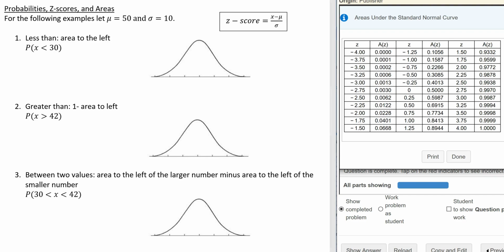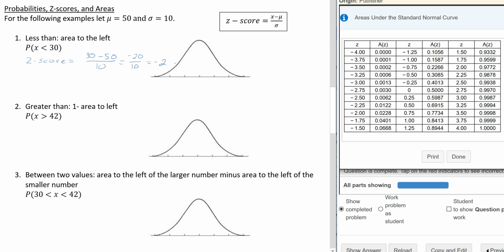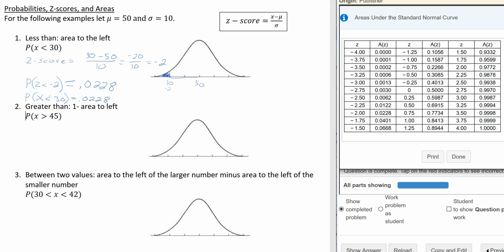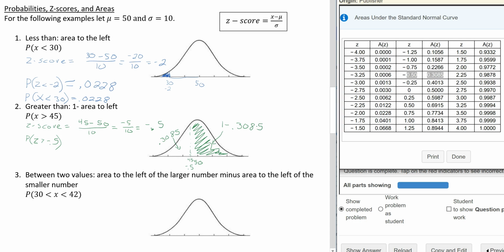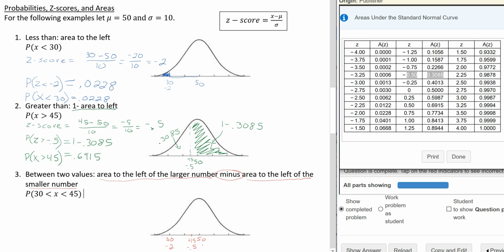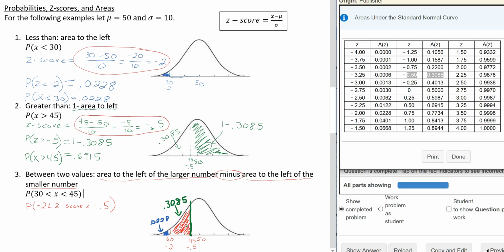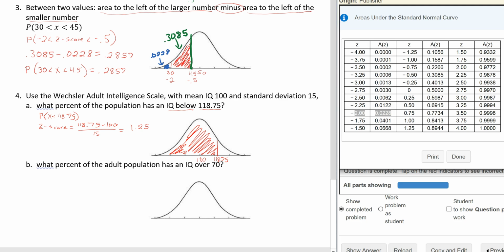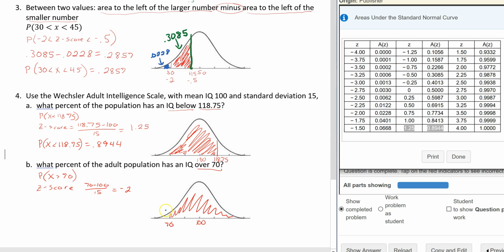7.6 Probabilities, Z-scores, and Areas